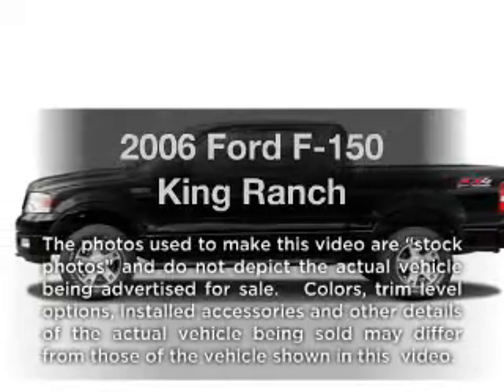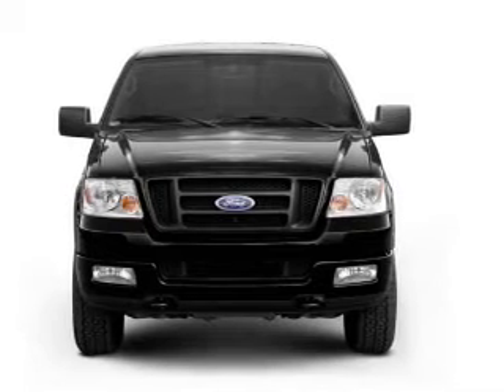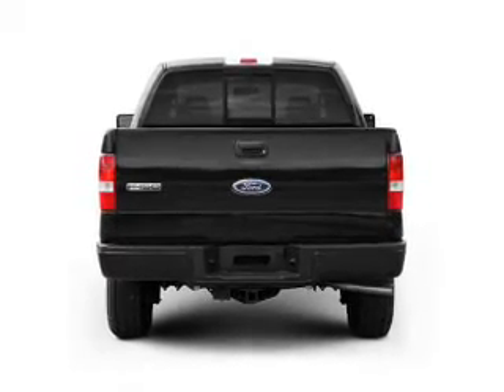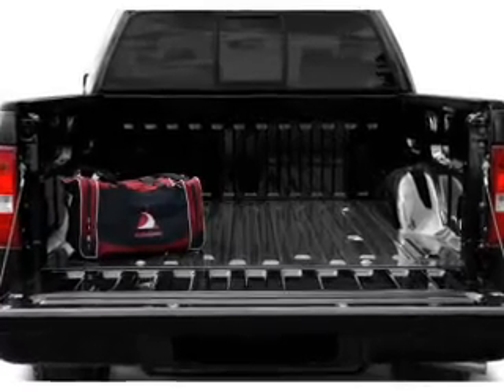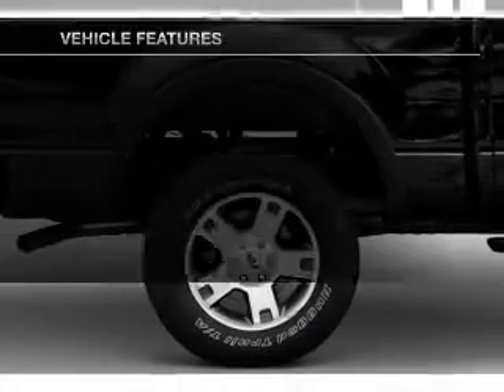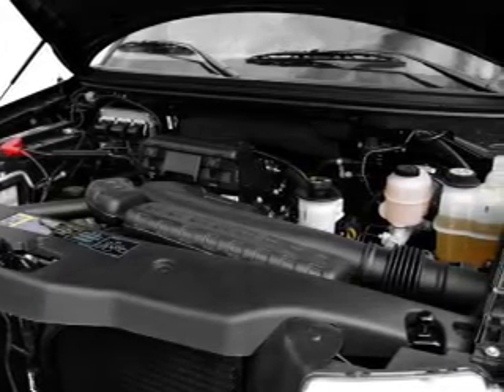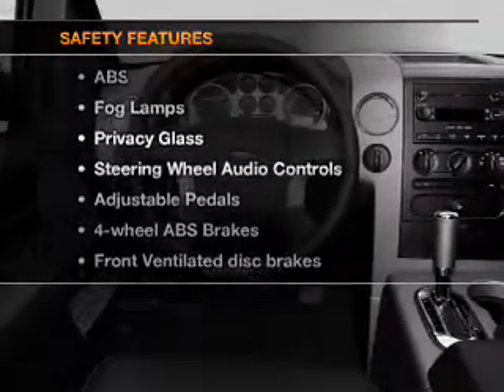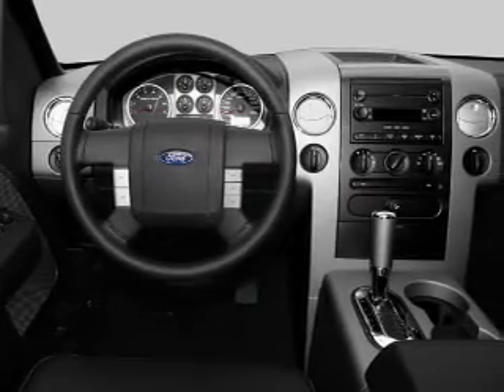2006 Ford F-150 - Tallahassee FL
Year: 2006
Make: Ford
Model: F-150
Trim: King Ranch
Engine: 5.4 liter 8 cylinder 24 valve
Transmission: 4-Speed Automatic
Color: Arizona Beige
Mileage: 131804
Address:
3963 W. Tennessee Street